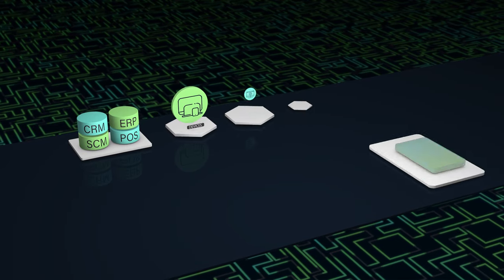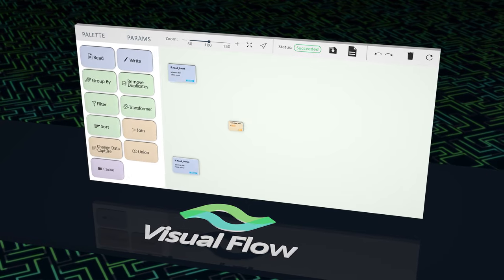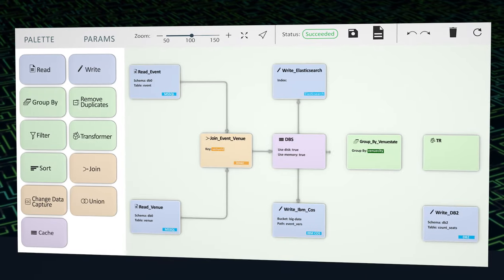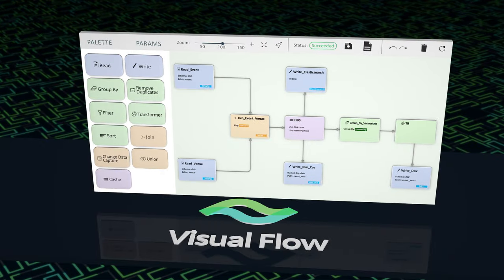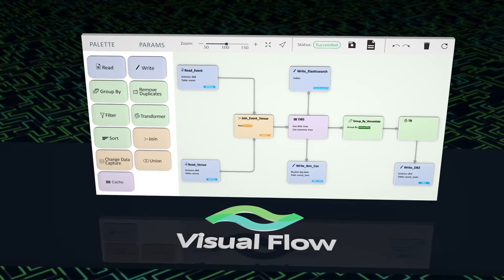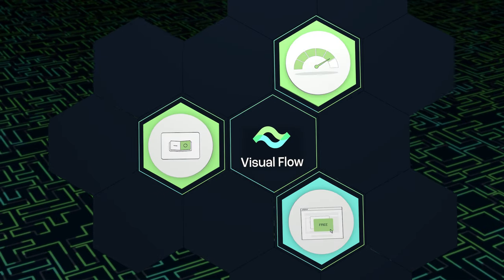Visual Flow — ETL With Apache Spark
Visual Flow is a low code, open source ETL/ELT solution that contains Apache Spark, Kubernetes, and Argo Workflows under the hood of a drag-and-drop interface. Visual Flow is designed for developers looking to leverage the ETL benefits of Spark without learning a programming language.